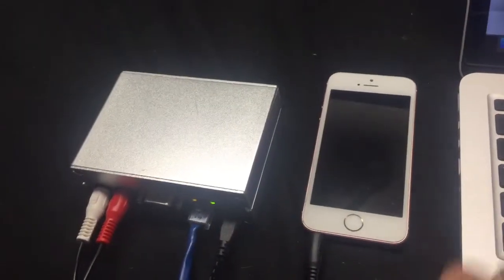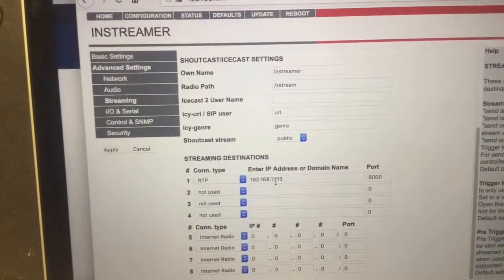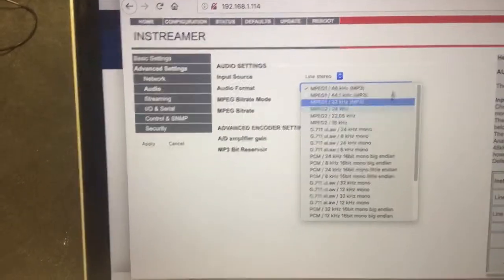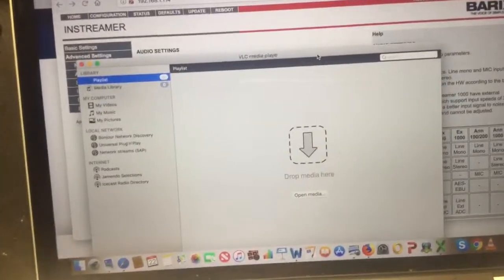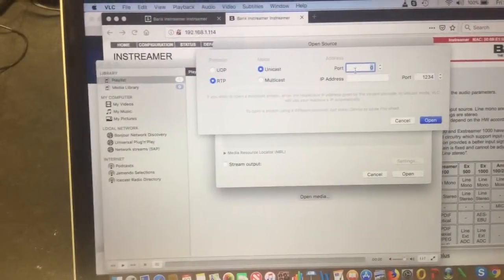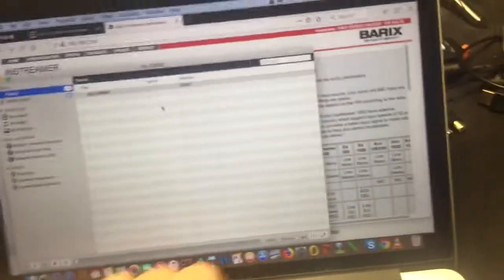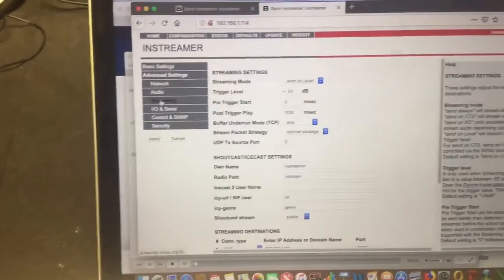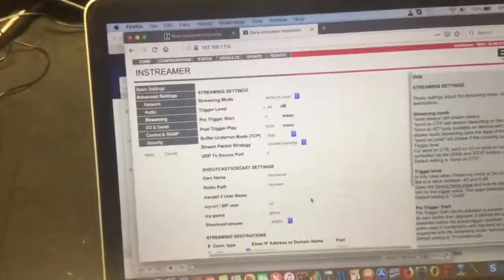barix instreamer sending RTP MPEG feed to VLC media player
using a barix instreamer to send RTP feed of mpeg to VLC media player running on a mac.  There are many ways to use barix and VLC media player together, see other videos or ask me if you need help. I think that RTP will work with MPEG codecs and also 7.11 Ulaw.  Note: if you start/stop or pause the file and it stops playing, you might have to restart VLC to get it working again.  VLC on a mac seems very unstable.